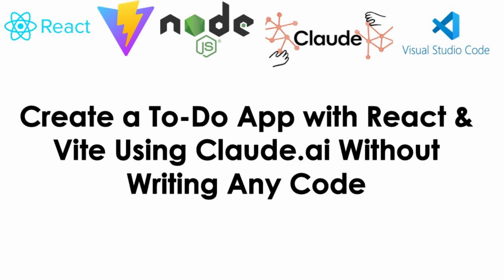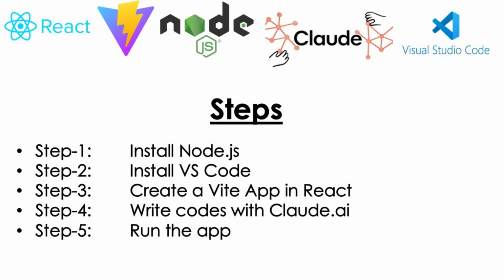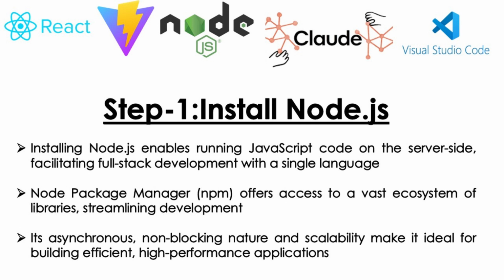Build a To-Do App with React & Vite Using Claude AI Without Any Code! | No Coding Required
Are you eager to create your own To-Do app but intimidated by coding? In this tutorial, we'll guide you through the process of building a fully functional To-Do application using React and Vite, all without writing a single line of code, thanks to Claude AI!

Claude AI is a revolutionary tool that empowers creators to develop software applications effortlessly, using natural language commands. Whether you're a beginner or a seasoned developer looking to streamline your workflow, this tutorial is perfect for you.

In this step-by-step guide, we'll demonstrate how to utilize Claude AI's intuitive interface to design, customize, and deploy your very own To-Do app. From defining tasks to setting deadlines and organizing priorities, you'll witness firsthand how easy it is to bring your ideas to life with Claude AI.

By the end of this video, you'll have a fully functional To-Do app ready to use, all accomplished without writing a single line of code. So, join us on this exciting journey and unlock the power of creating software applications effortlessly with Claude AI! Let's get started!